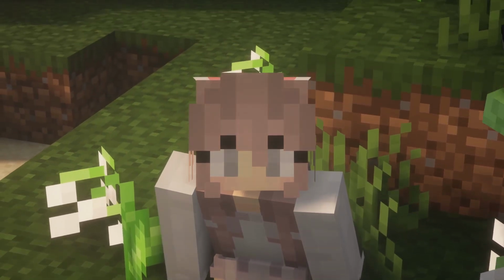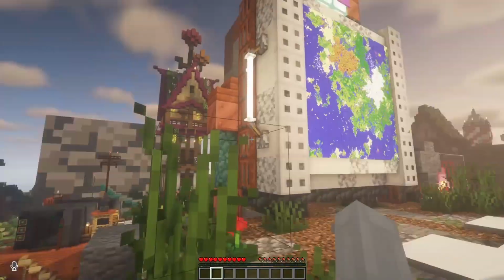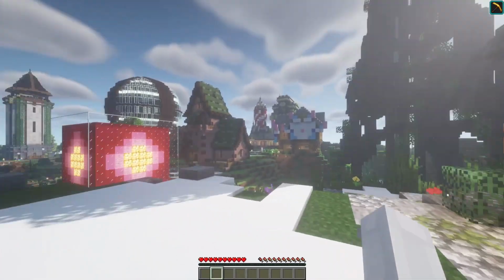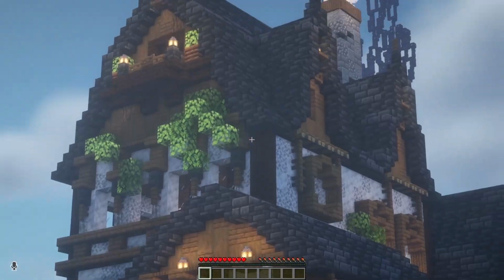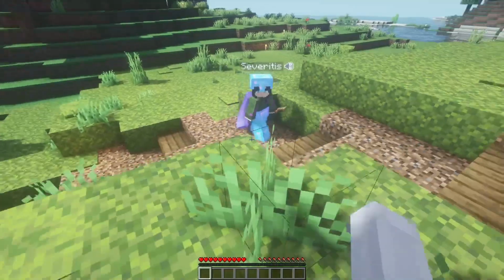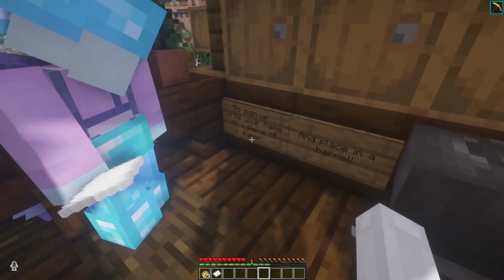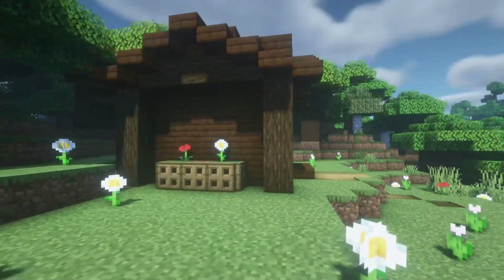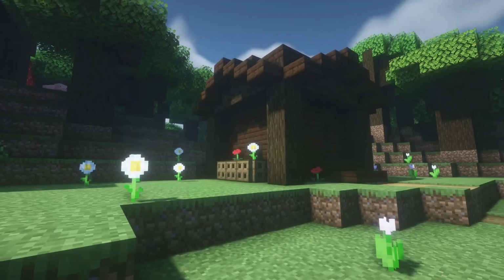Imperial SMP | Just Getting Started! -Episode 1-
Hey guys!
Here is my first episode on the ImperialSMP series!! I'm super excited for this series! I have lots of plans and I can't wait to see what happens on this SMP!

In this episode we meet up with our friend Severitis and she gives us a tour of the shopping distract along with her base which is super cute!
Later we meet Gonumber4 in the shopping district then he gave us a tour of his base!
Lastly we build our tiny shack in the dark oak forest!